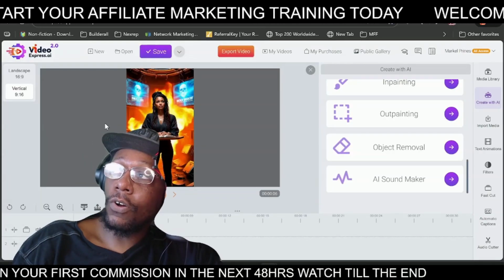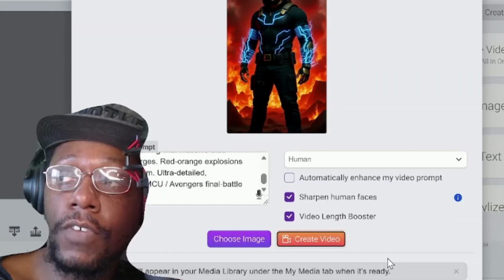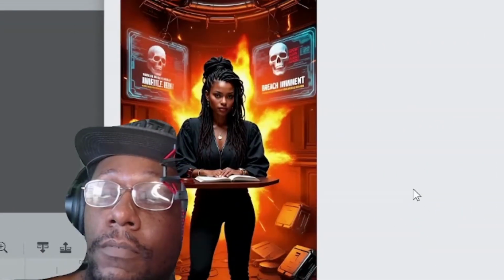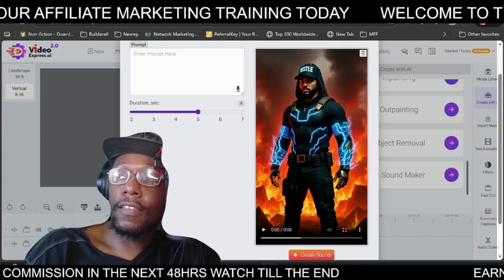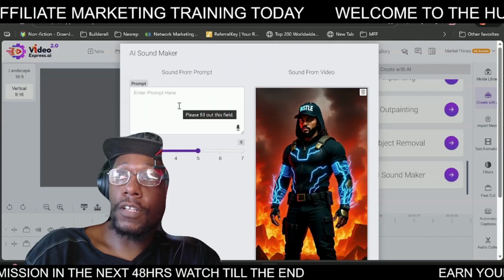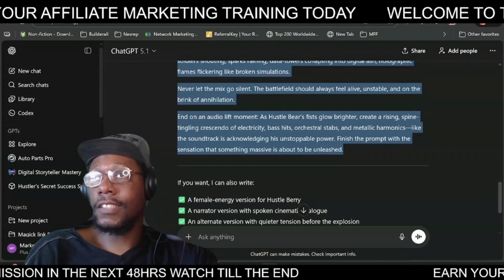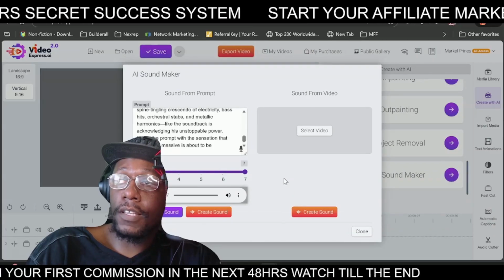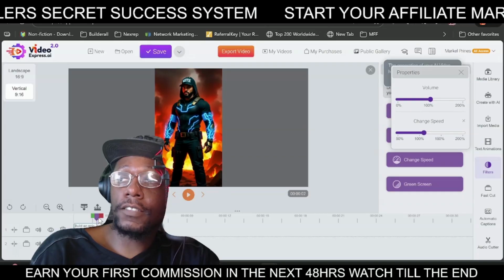How to Turn a Picture Into a Video with SFX Using Video Express AI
Grab your FREE Hustler's Edutainment Music album - Are you a Hustle Bear or Berry